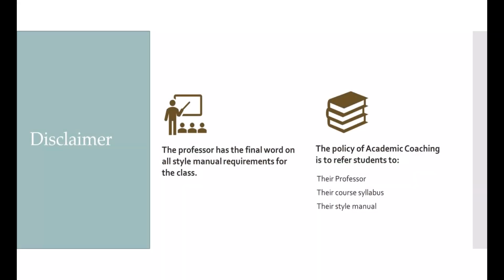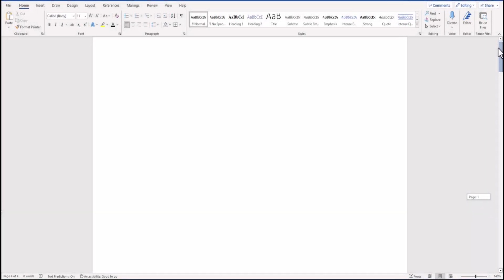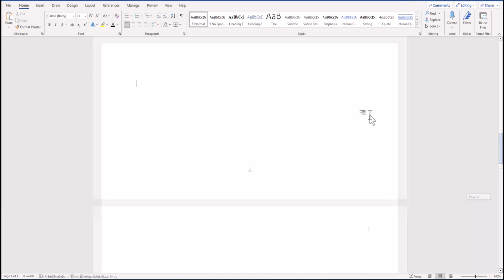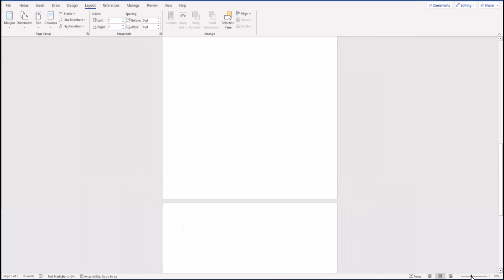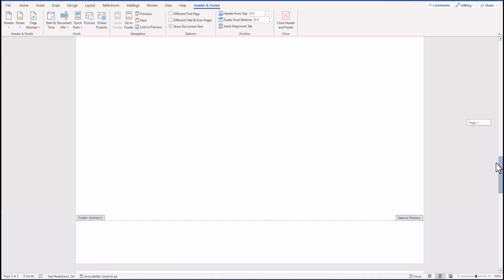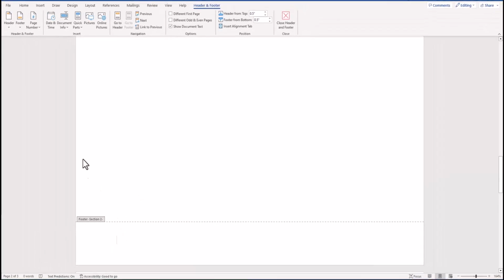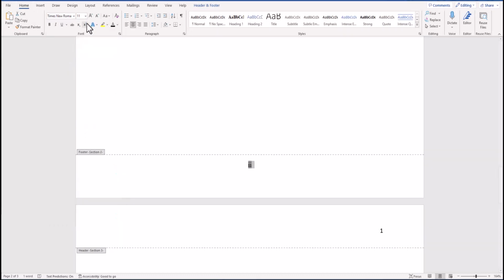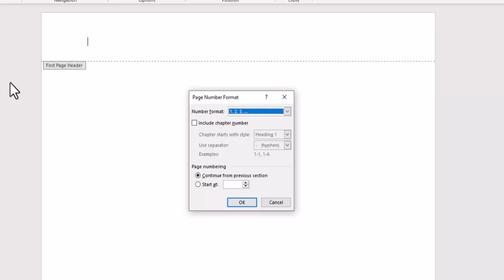Turabian Pagination Walkthrough